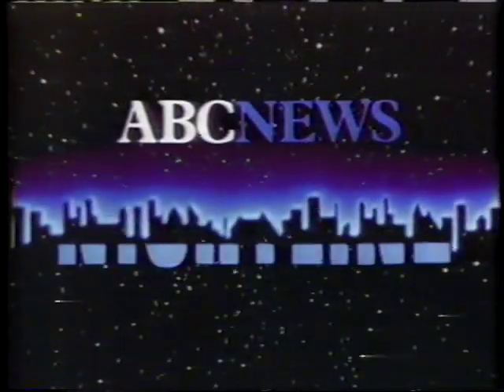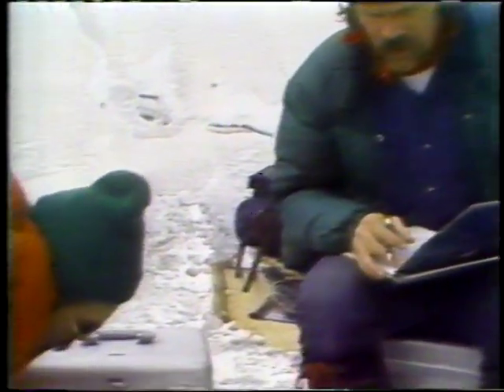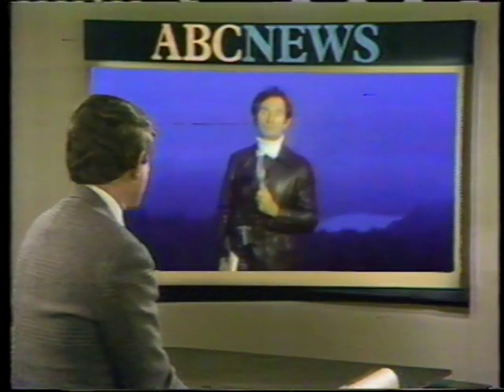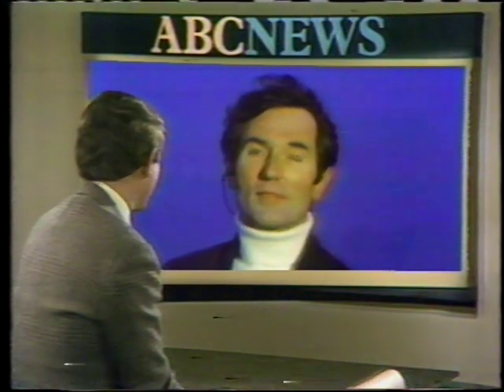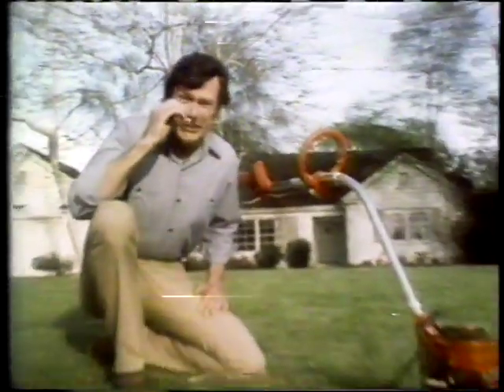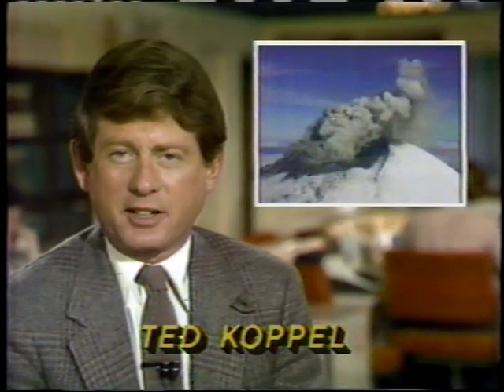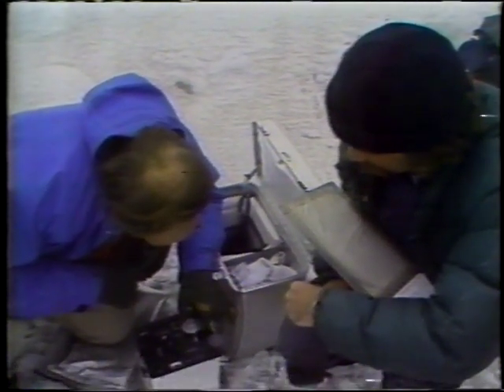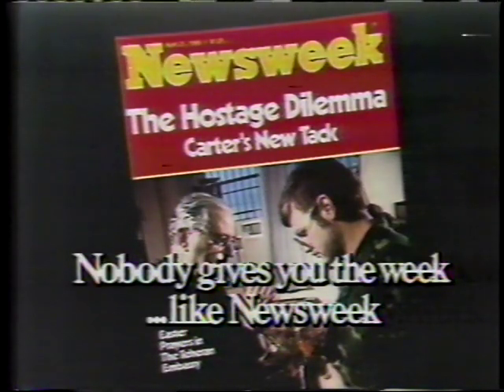Mount St. Helens Wakes Up - April 14, 1980 - ABC News Nightline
Report one month before the massive 1980 eruption. St. Helens, then still "the Fujiyama of America," had begun spewing ash and rocks but no one could predict for sure what would come next. Ted Koppel speaks with a volcano expert, hikers take us to the top of the mountain for a look inside the initial crater, residents evacuate, and a local 4th grade elementary school sings about Washington State's volcano-in-waiting: "I don't know where I'm gonna go when the volcano blows." Fascinating footage and best guesses weeks prior to the cataclysmic event itself.